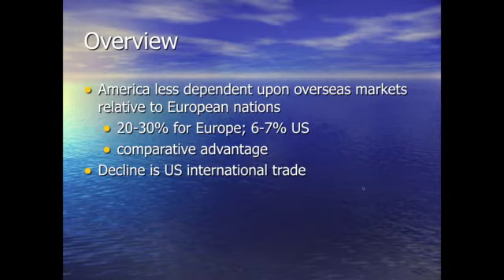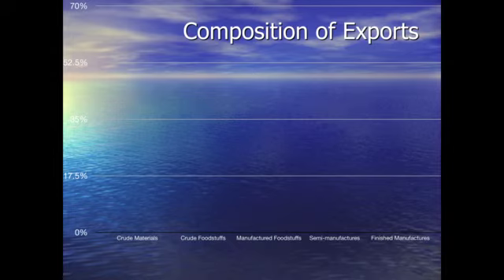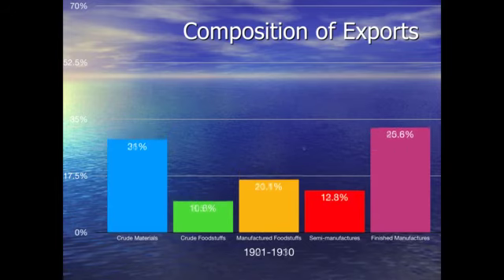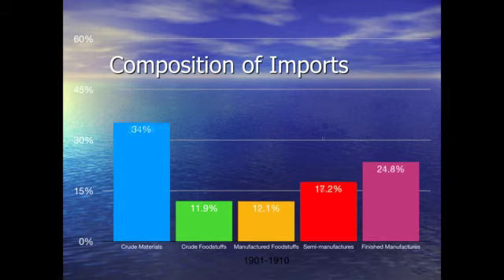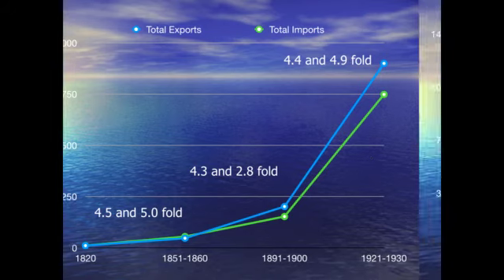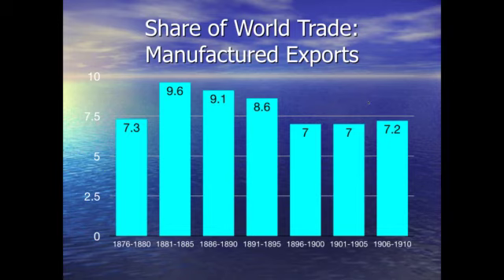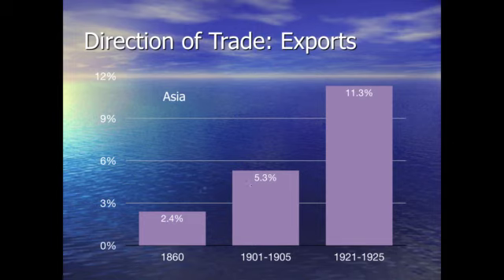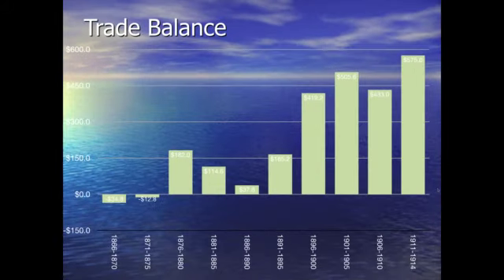AEH 3:19 Letcure